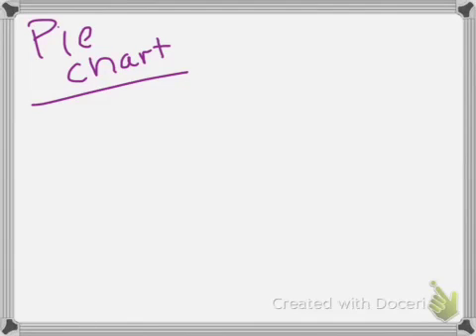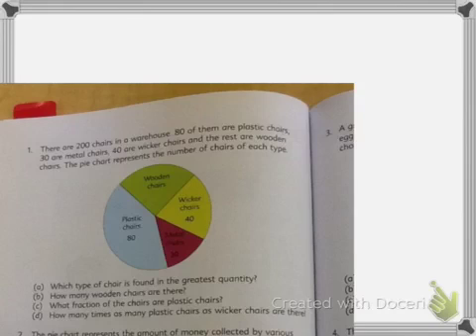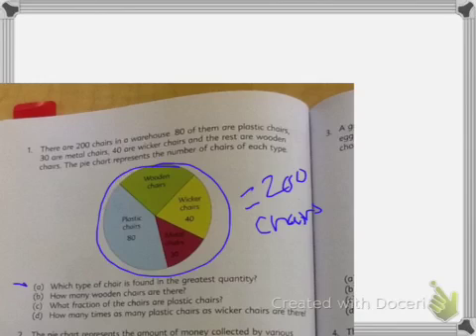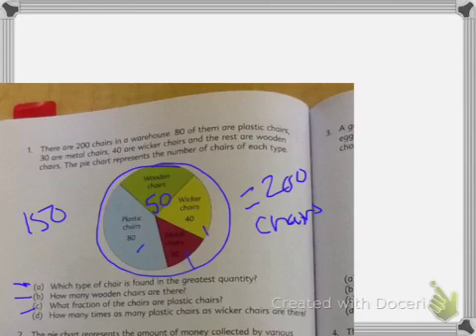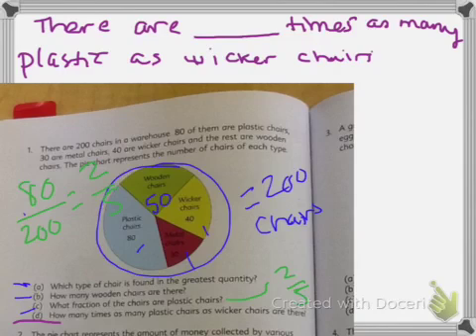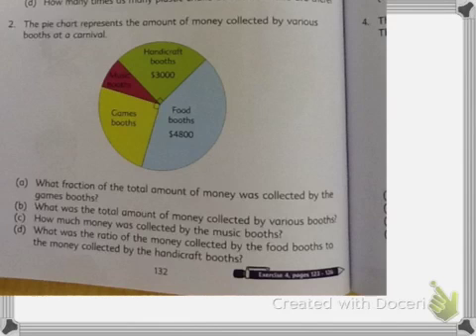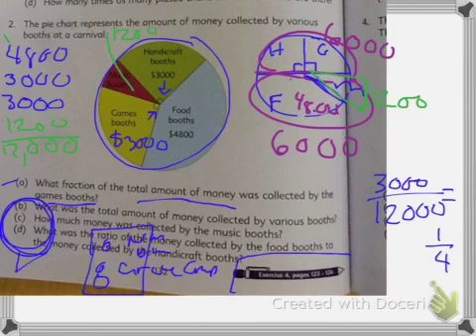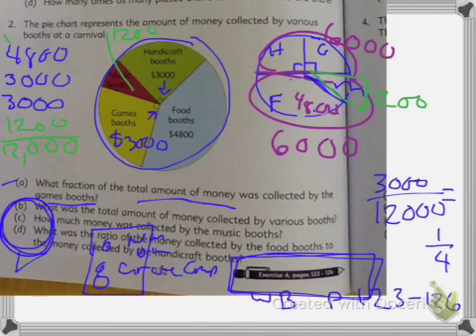Pie Charts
In order to continue with their math assignments when out of the classroom, 5th graders were provided with video tutorials from our upper grade math teacher.